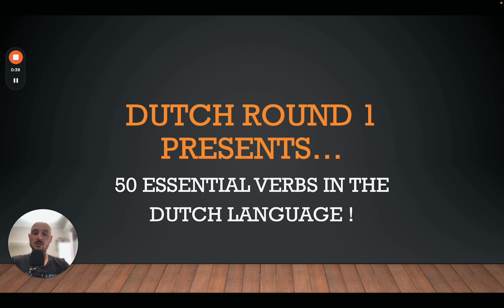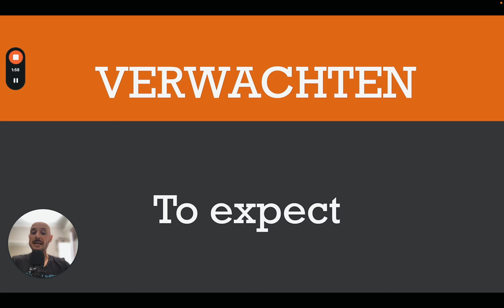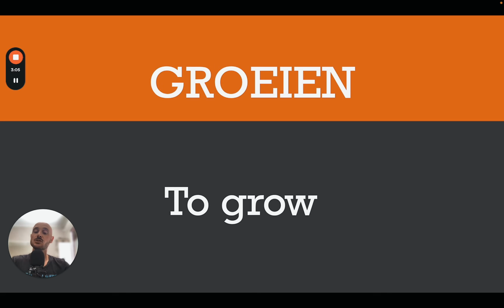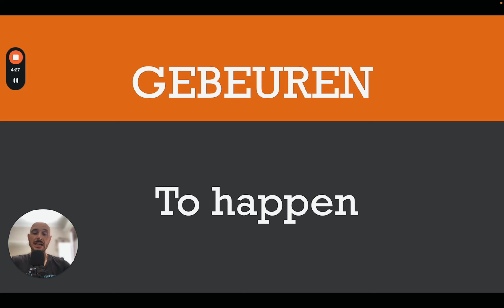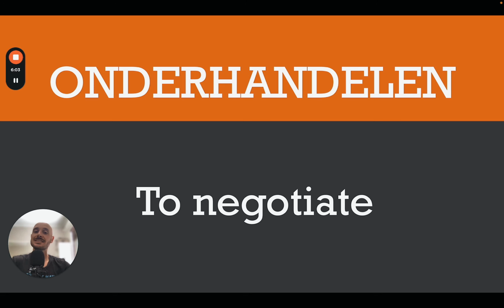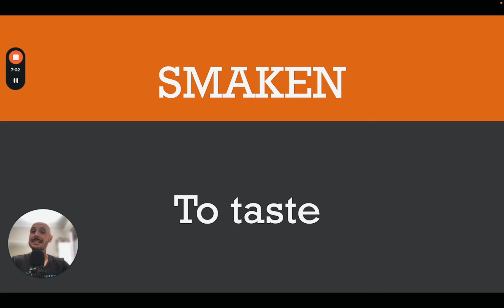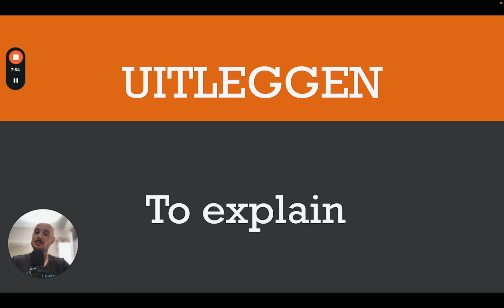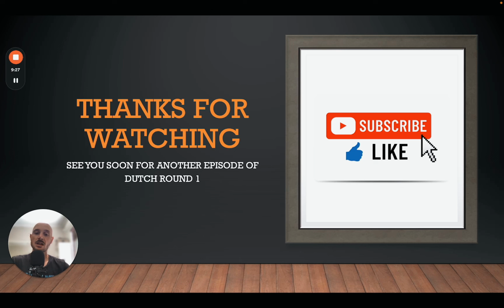50 essential Dutch verbs ! Improve your vocabulary